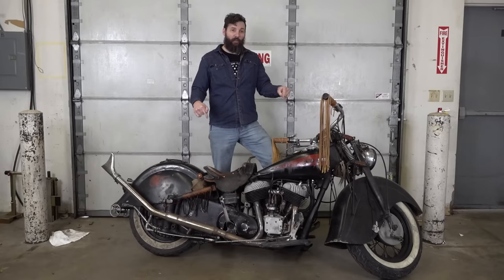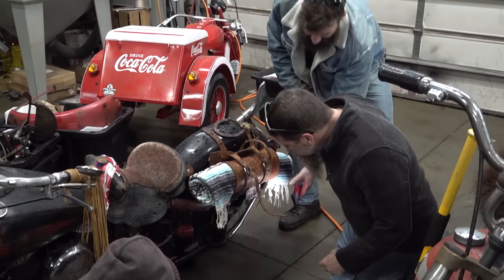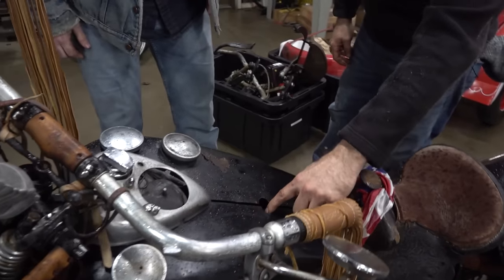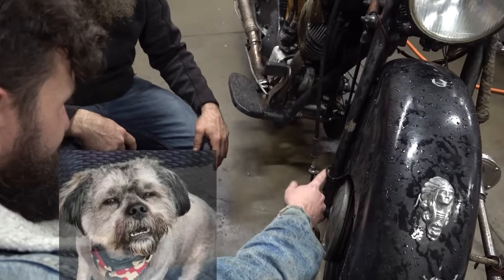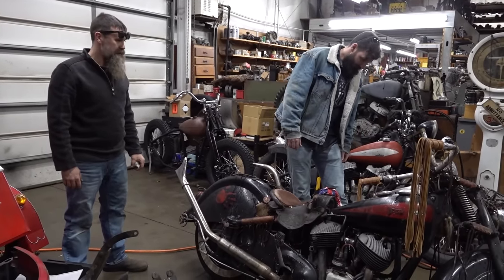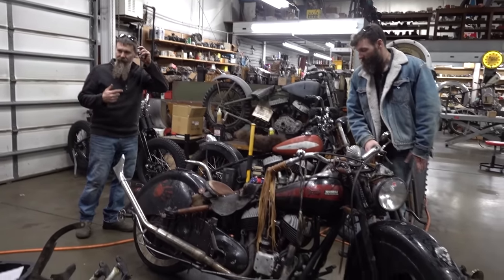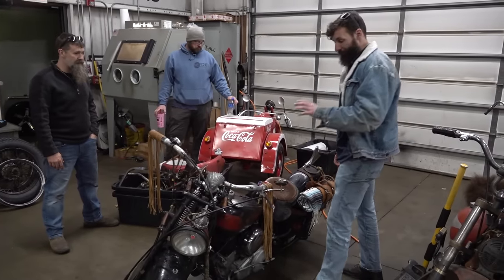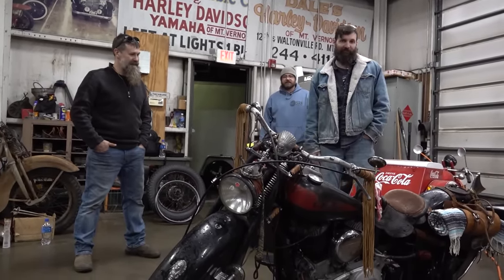Did I lose $14,000 on a Fake 1948 Indian Motorcycle?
It has come to my attention that I may have purchased a non authentic motorcycles which makes me wonder. Did I just lose $14,000 on a fake 1948 Indian Motorcycle? we are going to find out today.